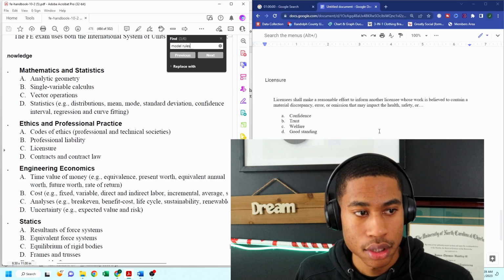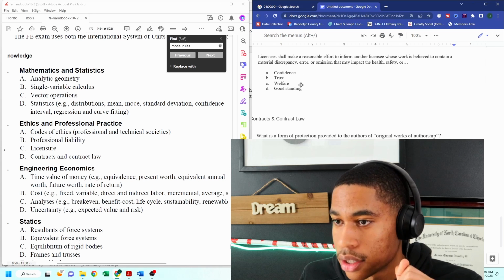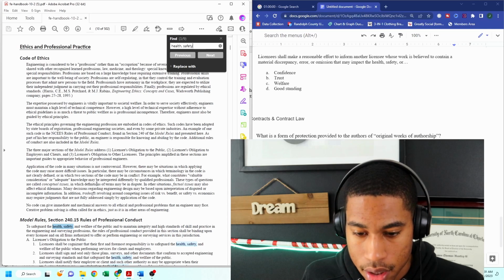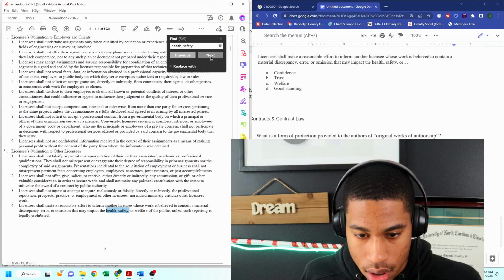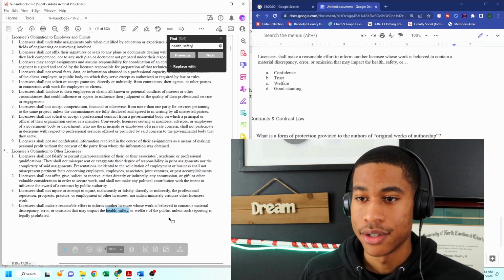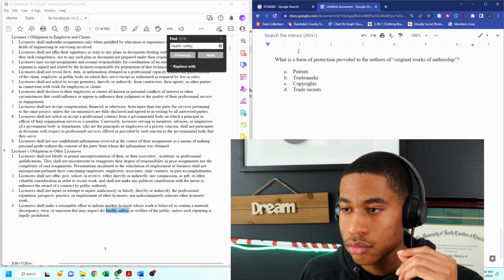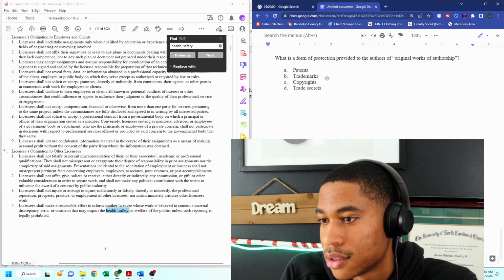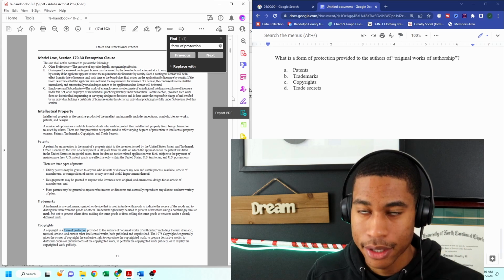2023 FE Exam Review (Civil)| Ethics| Contracts & Licensure | (Practice Problem and Solution)